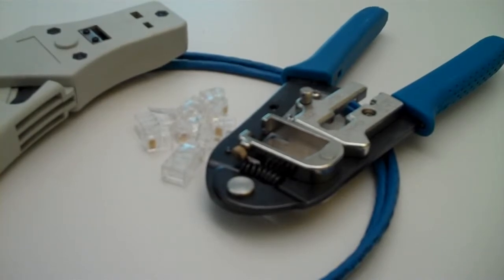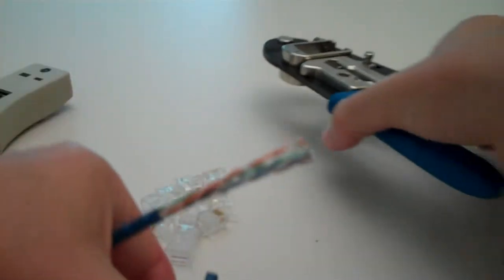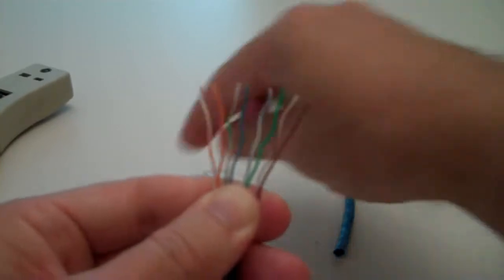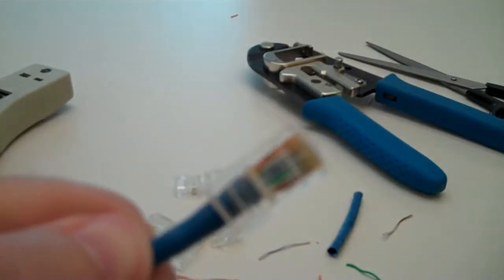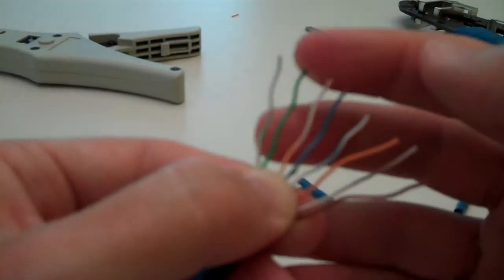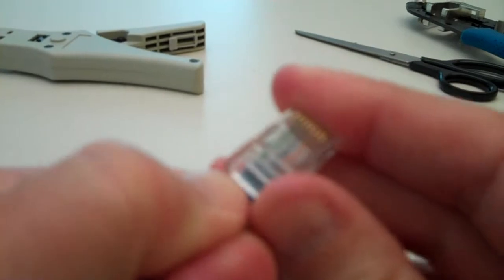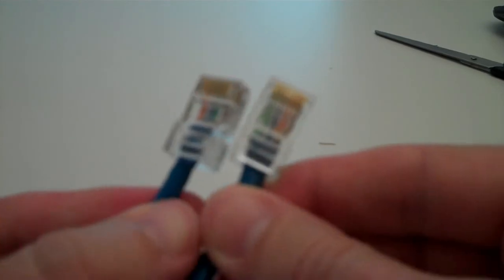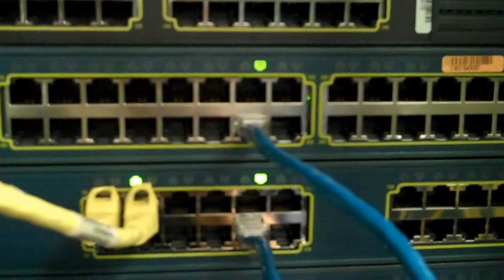How to make Network Cables